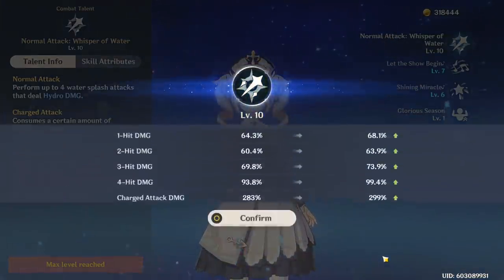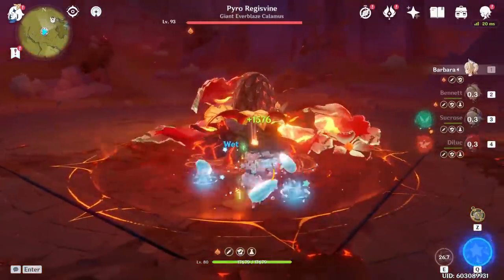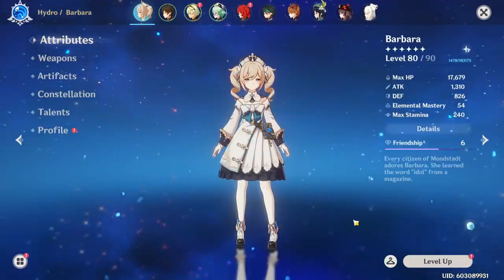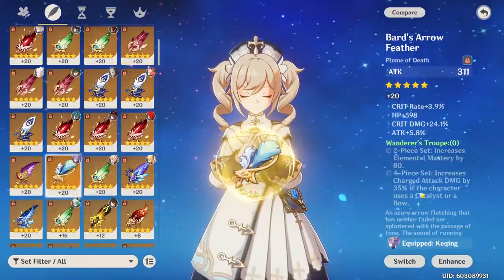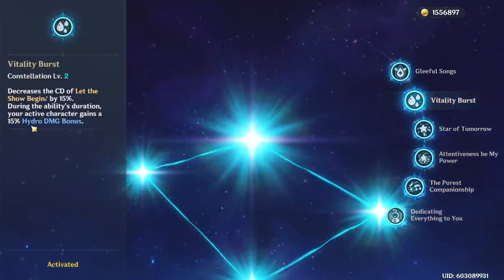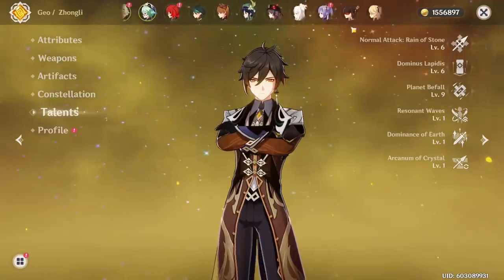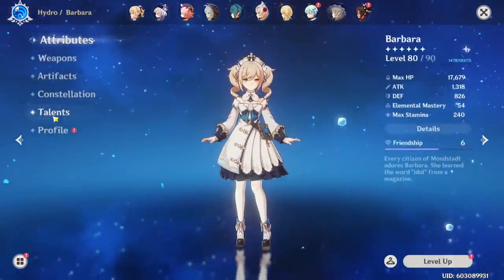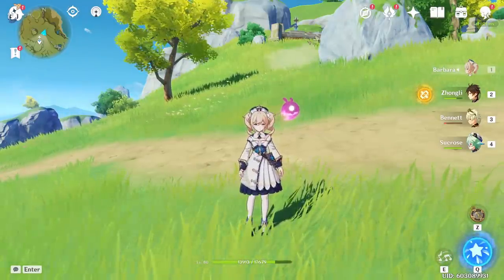So I Crowned Barbara... (DPS Barbara) | Genshin Impact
ALPHA DPS BARBARA IS HERE. Lvl 10 Talent Crowned Barbara 1 hitting everything... Artifacts, Weapons & Teams are shown after the Showcase. Also new mic for this vid!